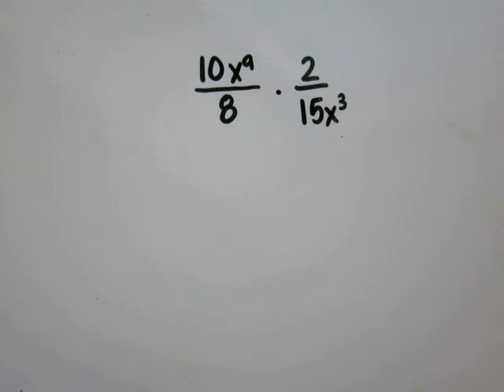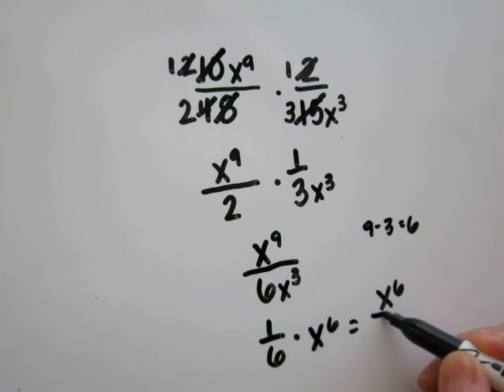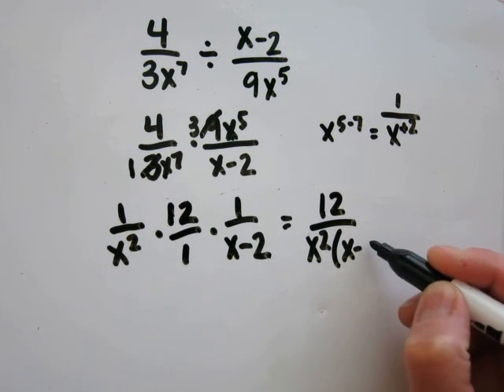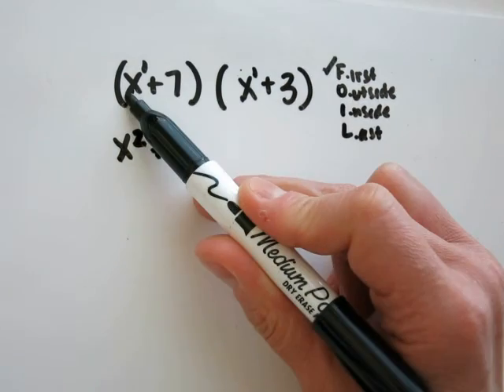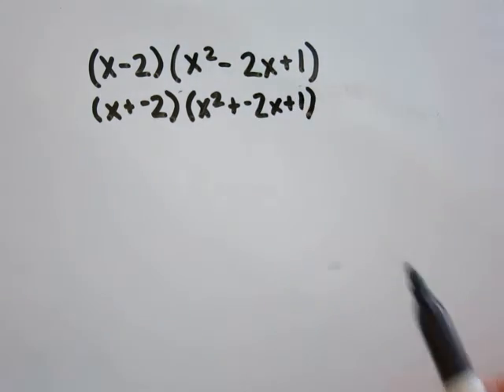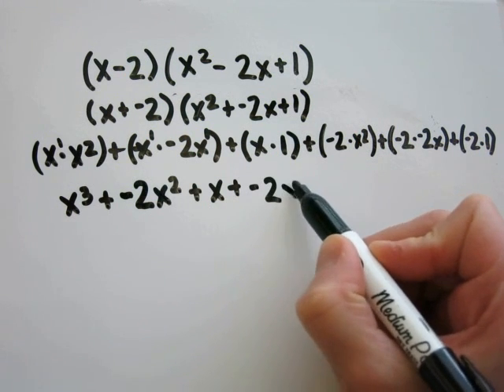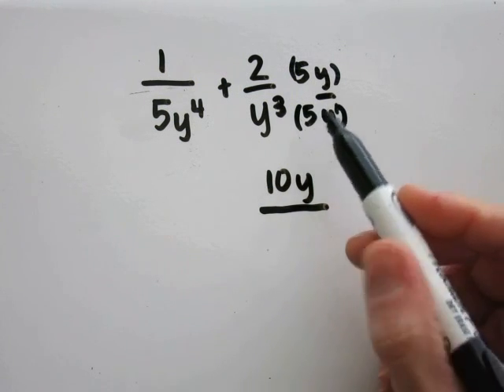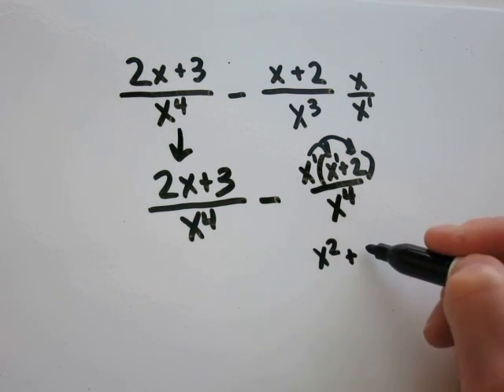Ch 9 (part 1): Teaching Textbooks Algebra 1 (v2.0) Chapter Test Bank Answers Explained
The most important thing to remember is you can only combine exponents if the base number/letter is the same.  Also, when multiplying 2 binomals F.O.I.L is a great mnemonic to make sure you don’t leave out something when solving (problem 18)